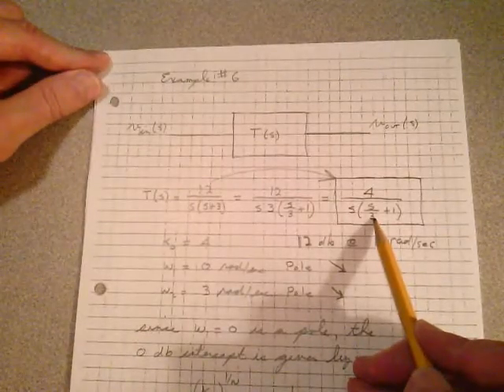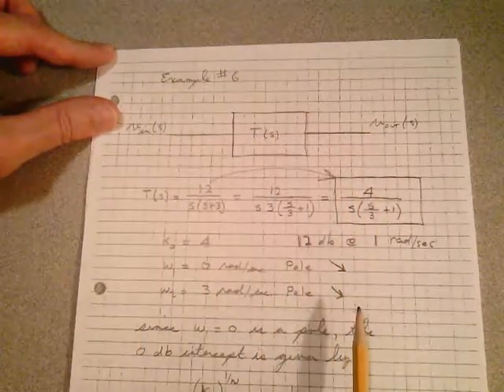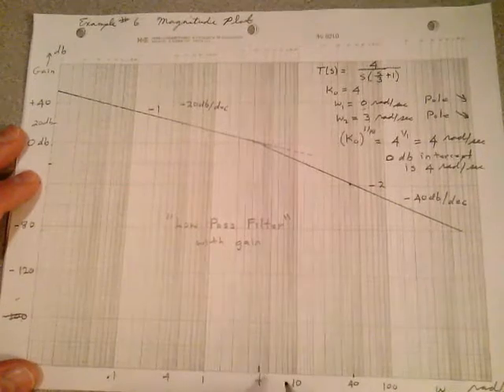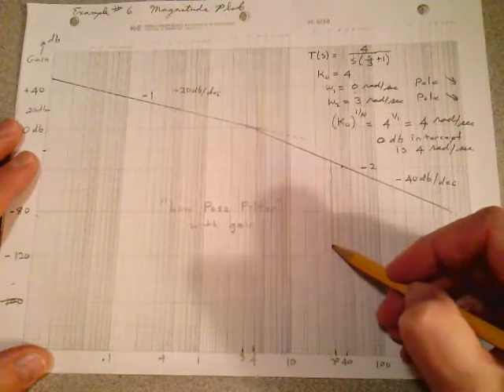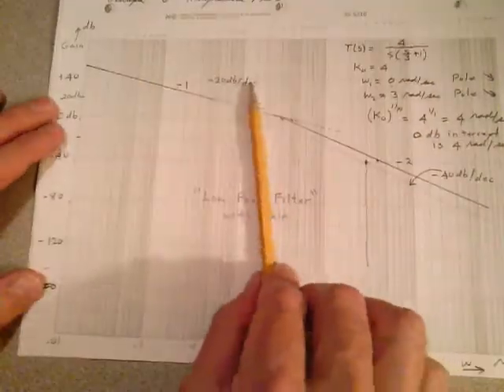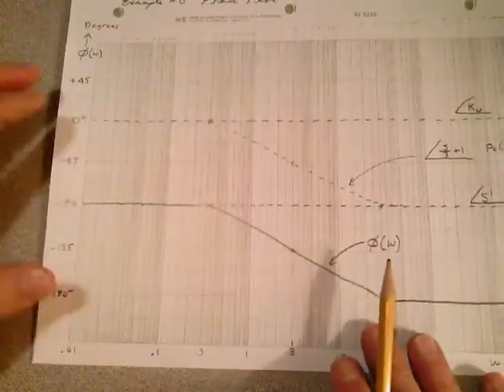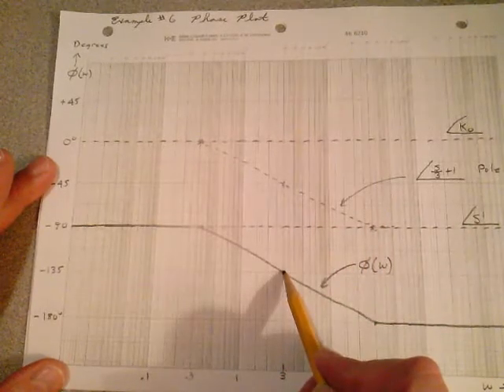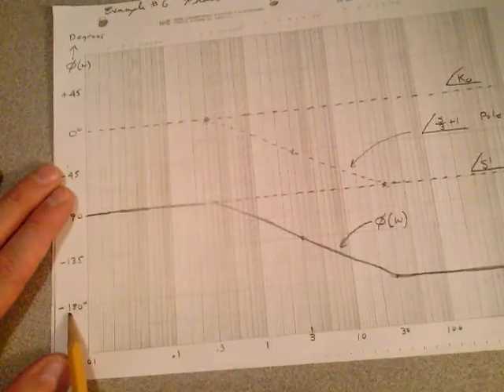Frequency Response using Bode Plots (10 of 11) by Prof Skip. Need Tutoring? Please see link below:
This is the 10th of 11 video lectures discussing Frequency Analysis with Bode Plots for my Electrical Engineering, Computer Engineering and Software Engineering students.